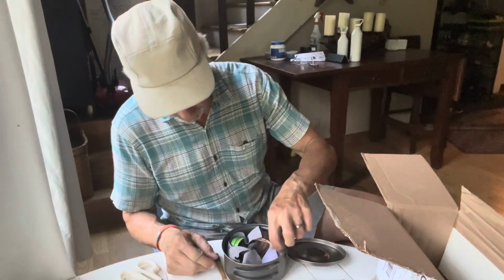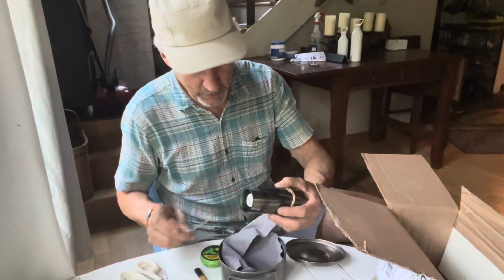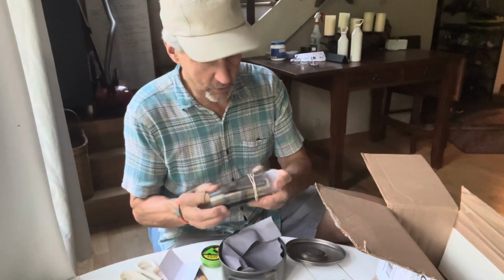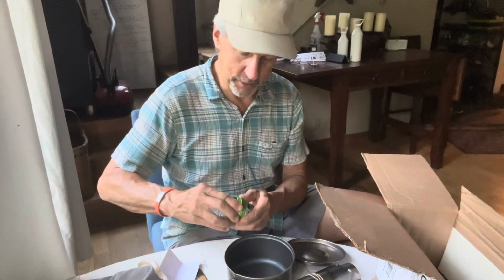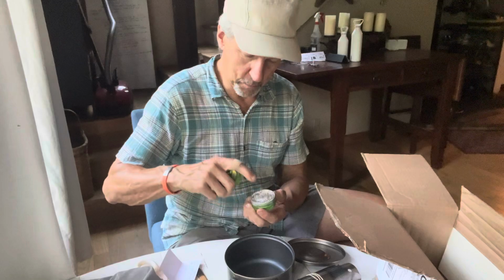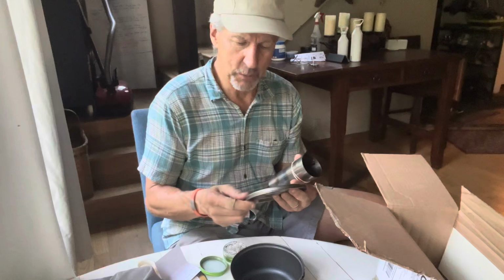Unboxing Used Gear- A Nee Approach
How friends recycle things meaningfully